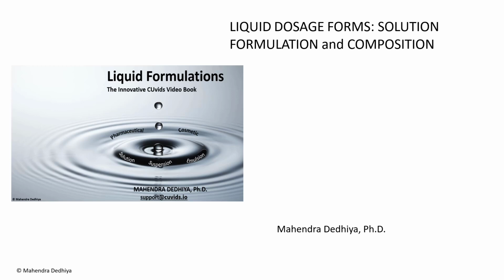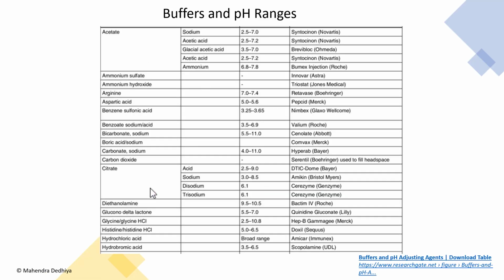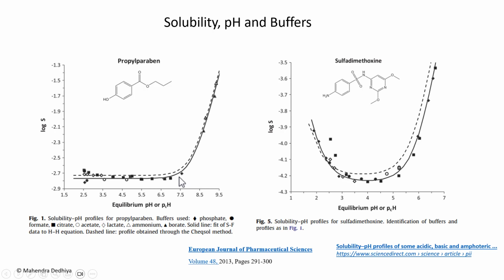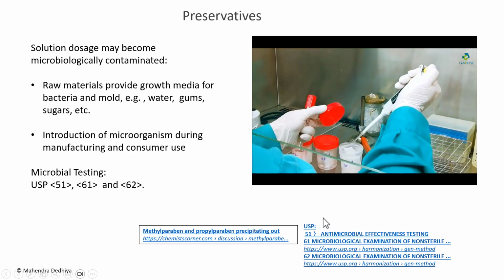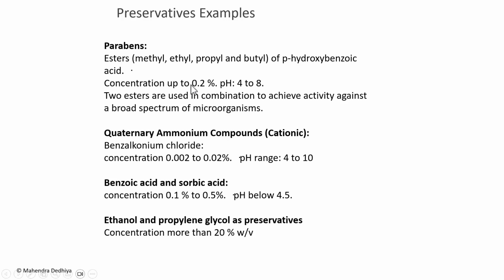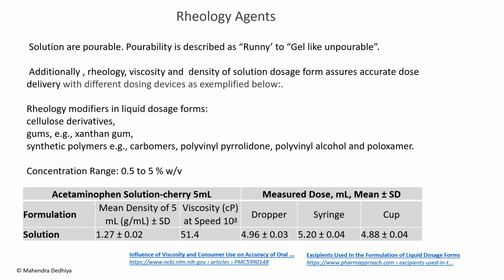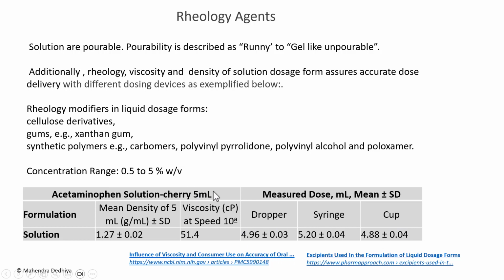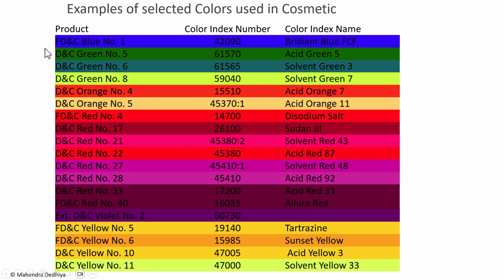Module 6 2 Formulation and Composition SOLUTION Auxillary Agents